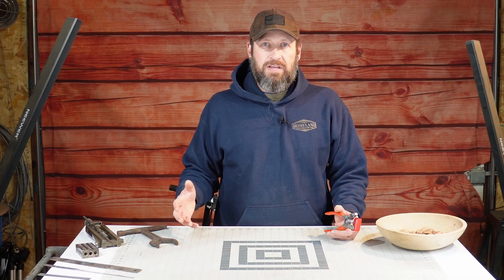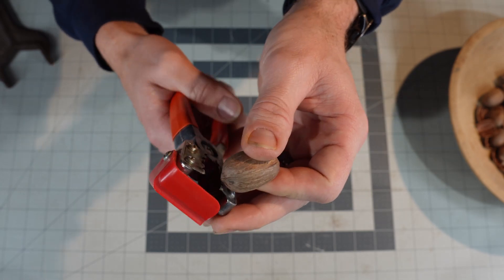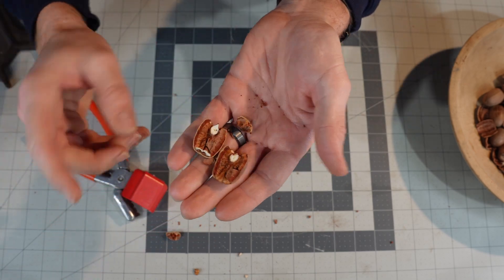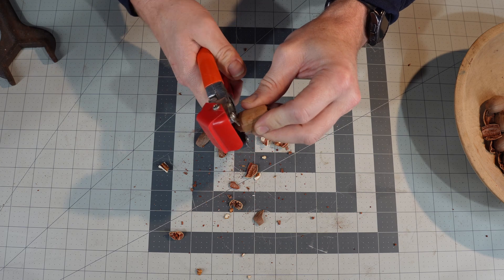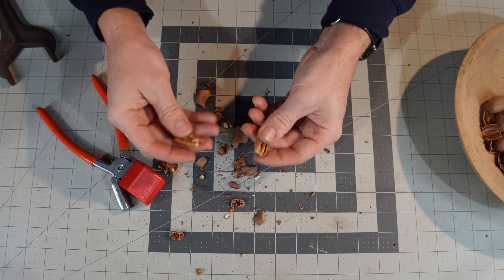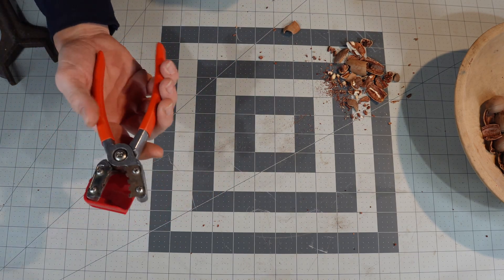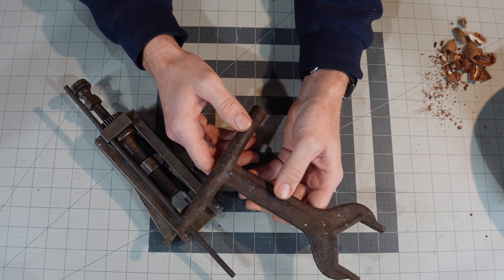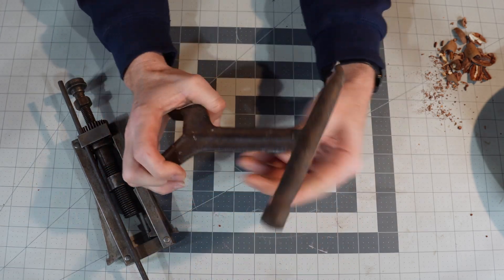Weird tools explained.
Today we take a look at a special set of pliers made for shelling nuts and a year end look at the tools reviewed in 2023.